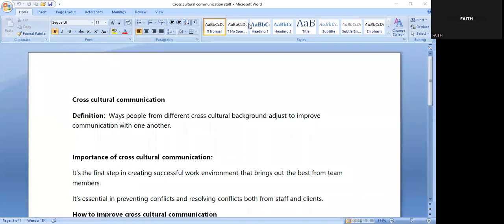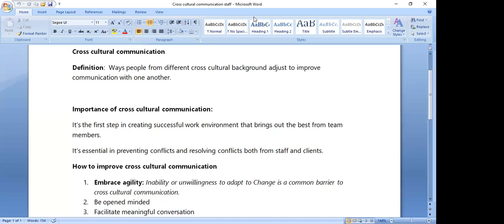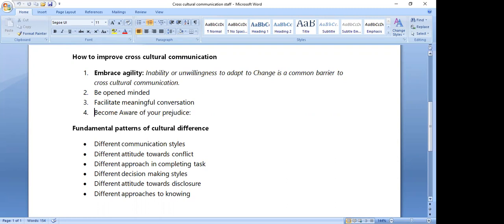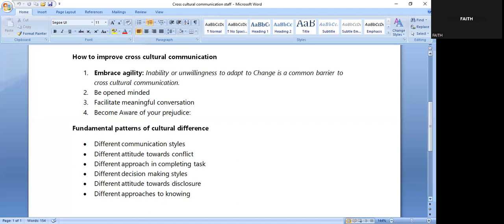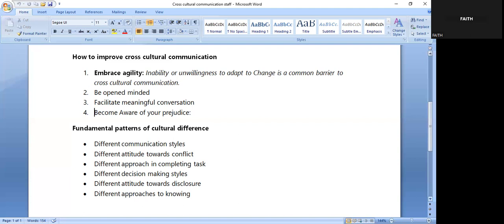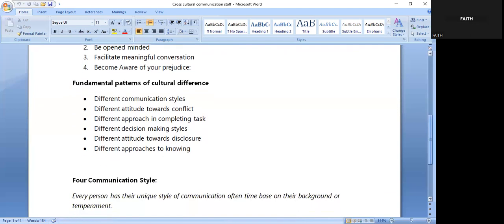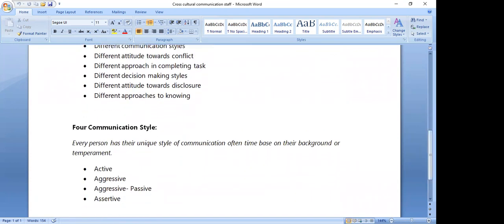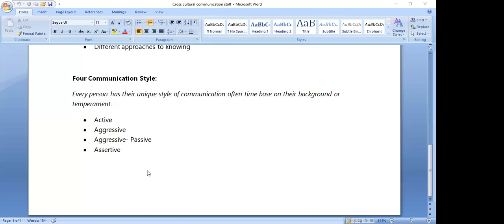cross cultural communication part 1